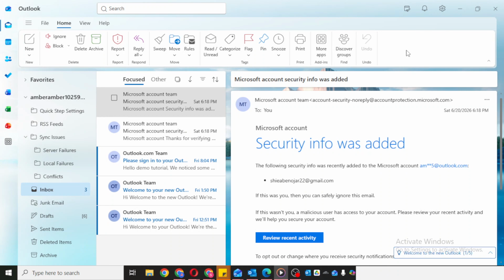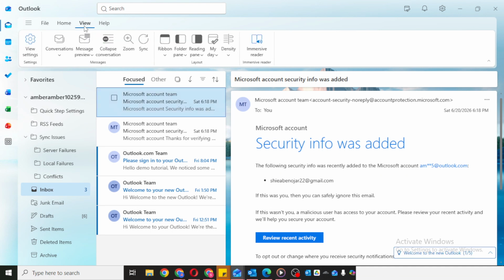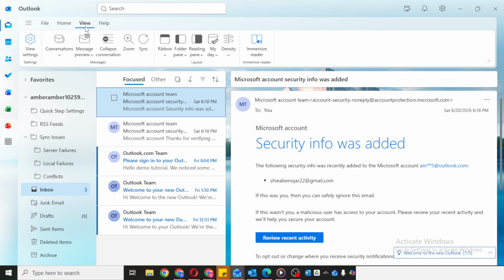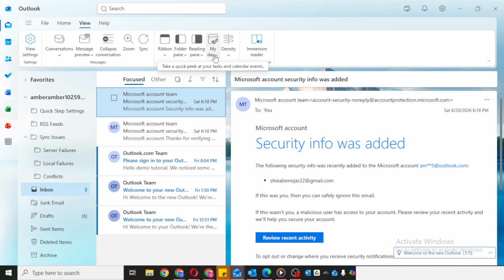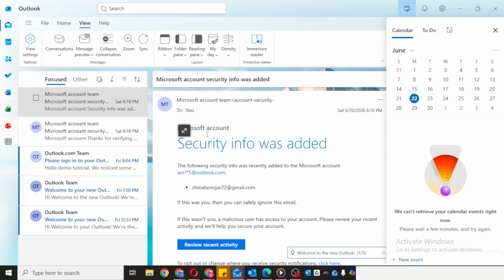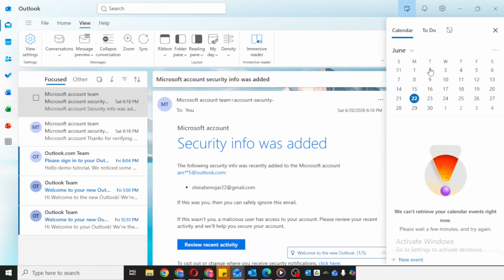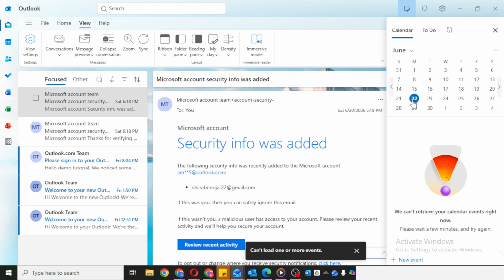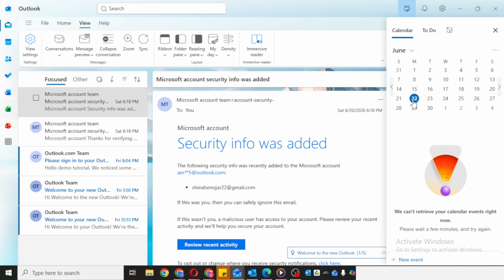How To Add Calendar To The Side In Outlook (full guide 2026)